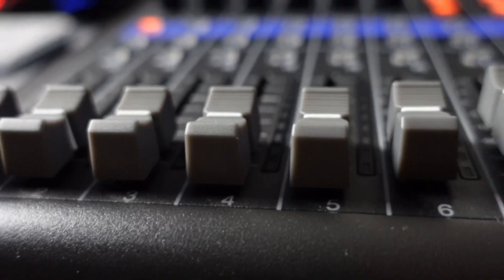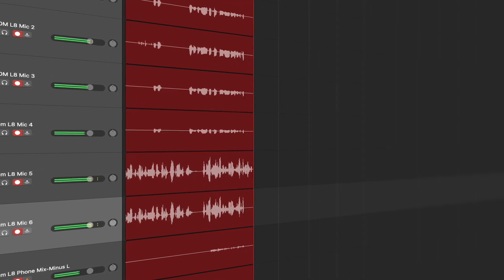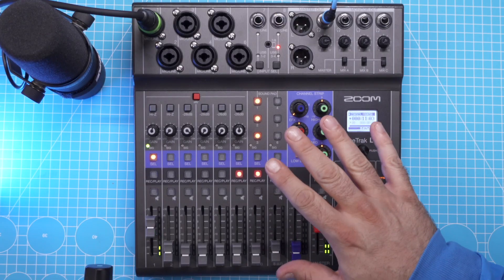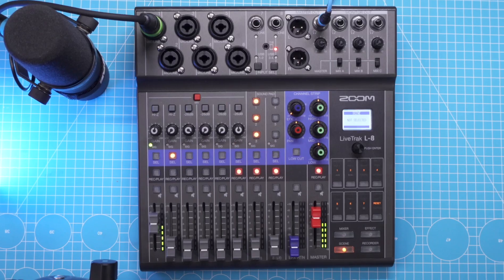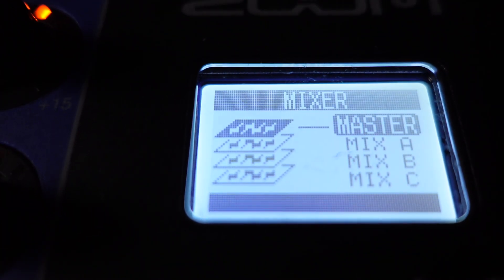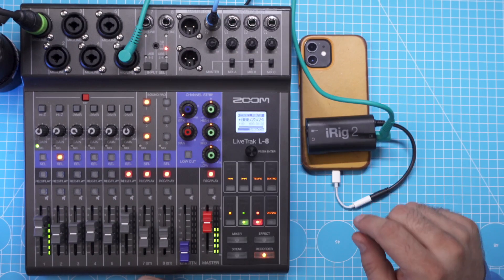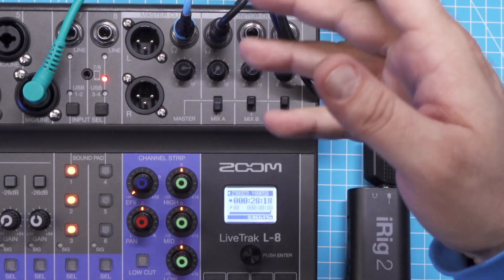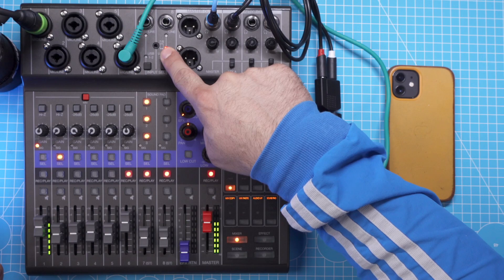ZOOM LiveTrak L8: the most UNDERRATED podcast mixer?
Check out the podcast/video podcast version of (some of) my reviews on Spotify
You can turn off the video feed on Spotify mobile: Main page/ settings/ Data Saver/ Video Podcasts: Only Stream Audio when not connected to WLAN)

In this video:

Podcast Mixer/Recorder:
Zoom LiveTrak L-8

Cables and adapters:
TRS to Dual TS cable
Dual TS mono to single TS mono adapter

🎛  Audio interfaces & Mixers:
Elgato Wave XLR
Behringer Flow 8
Focusrite Scarlett 2i2
Focusrite Scarlett 18i8 3rd Gen
Focusrite Scarlett 18i20 3rd Gen
Mackie OnyxGO

🙉 Other Audio Gear:
3.5mm TRRS cable
Mackie Mix8 analog mixer

🎥 Video Gear:
🔦Lights:
Background light
Kicker Light
Other lights:
Gobo lights (fake window)

Timestamps:
0:00 Intro/why is it a bad choice? :)
0:41 Key advantages: inputs, multitrack, remote guests
4:18 Basic Operation
7:44 Records up to 4 remote guests?
13:36 Where it beats all/Outro